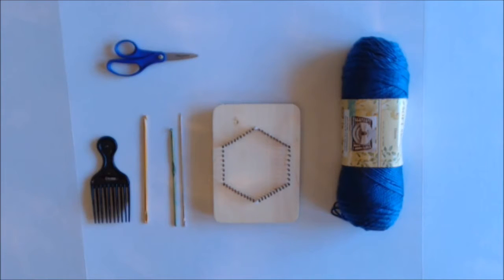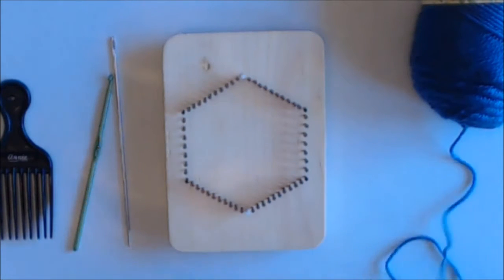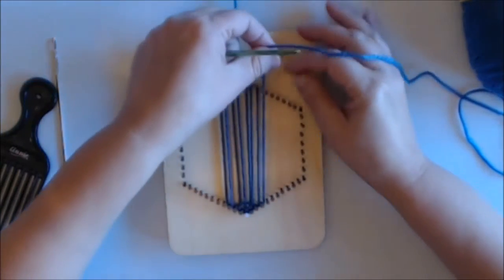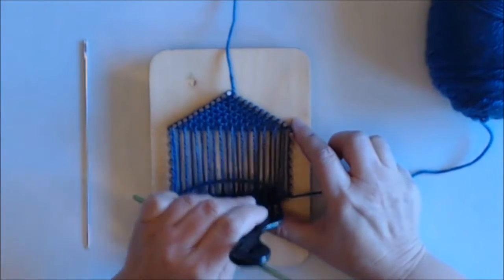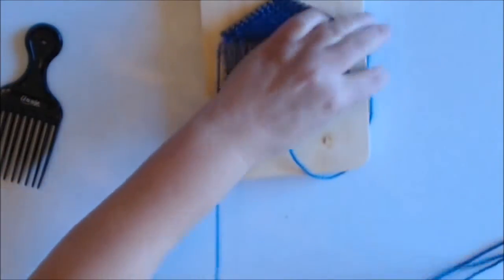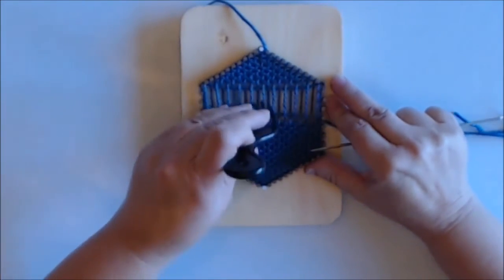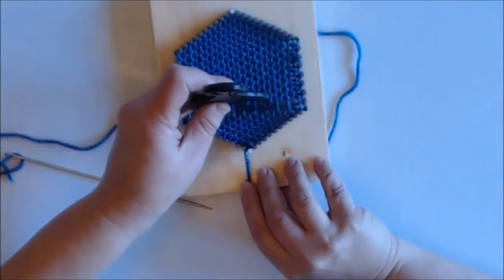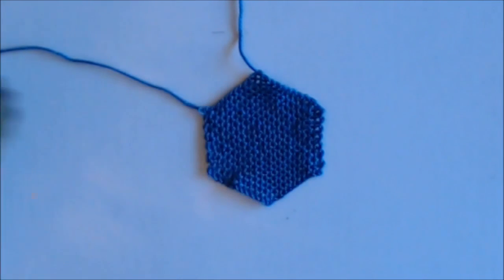How to Weave a Hexagon on a Pin Loom (All-In-One Version)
Grab a cup of coffee or tea and watch along as we weave a complete hexagon on the Bluebonnet Crafters TURTLE Loom™.

This video will walk you through all the steps necessary to weave one hexagon.

Then, take your own TURTLE Loom™ and start making a hexagon yourself!

IF YOU ARE RIGHT-HANDED please also watch the "How To Weave on the TURTLE Loom™ When You Are RIGHT HANDED"

PLEASE NOTE that this video was taken with our prototype TURTLE Loom™. When you buy your TURTLE Loom™ from our Etsy store, you will receive the improved donut shaped loom. The loom base has changed, the functionality has not.

for more information about the TURTLE Loom™.

(c) 2017 All rights to this video, the looms shown, and the items made in this video are reserved. Please request written permission from Bluebonnet Crafters prior to any reproduction or non-personal use.

Credits:
Video production by F. van Tassell.

Music composed by Julius Wandelt exclusively for Bluebonnet Crafters.